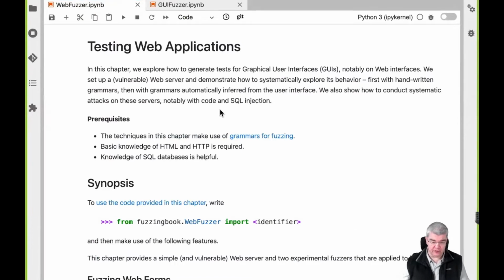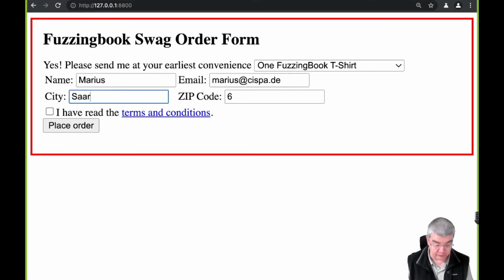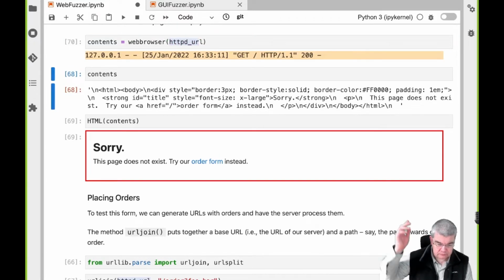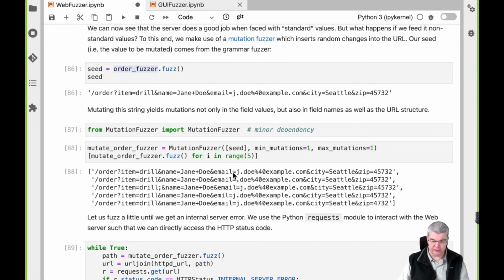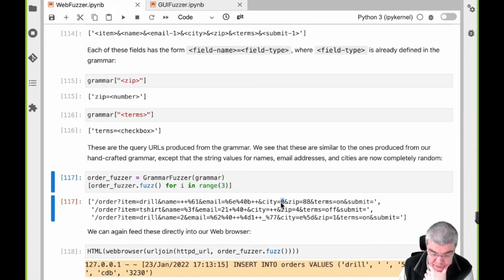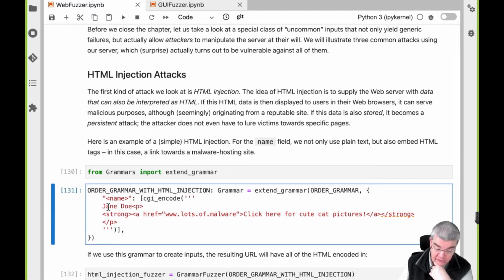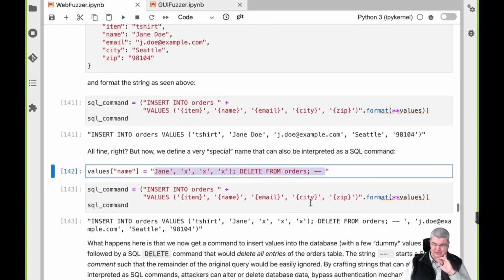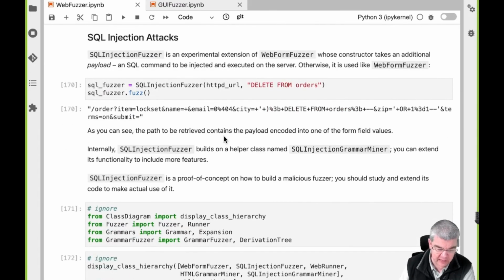Testing Web Applications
In this chapter, we explore how to generate tests for Graphical User Interfaces (GUIs), notably on Web interfaces.  We set up a (vulnerable) Web server and demonstrate how to systematically explore its behavior – first with hand-written grammars, then with grammars automatically inferred from the user interface.  We also show how to conduct systematic attacks on these servers, notably with code and SQL injection.